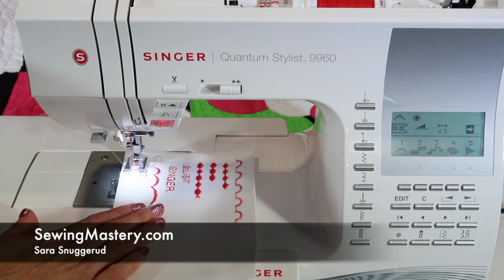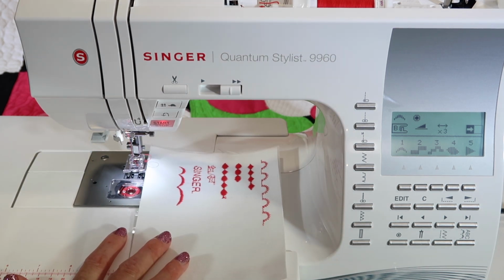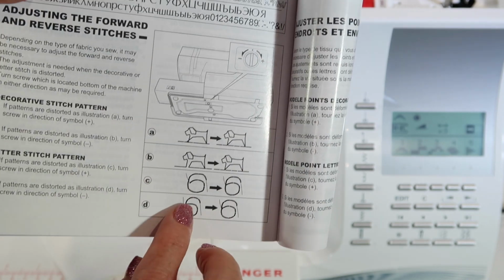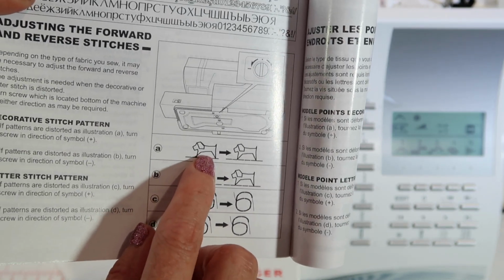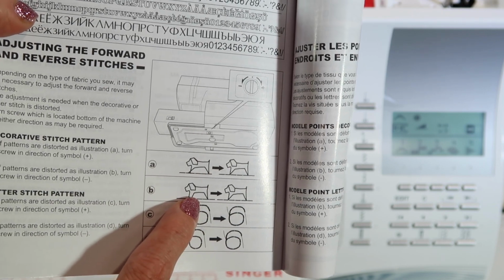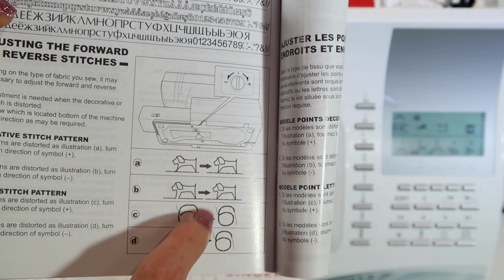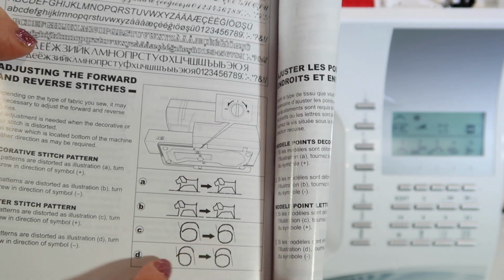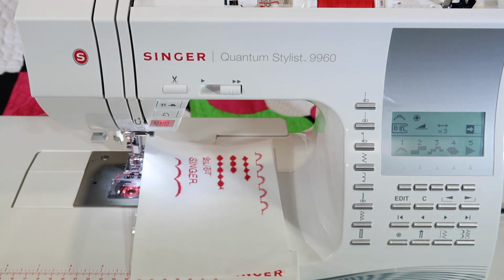Singer Quantum Stylist 9960 31 Balance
Learn how to adjust the stitch balance on the Singer Quantum Stylist 9960 sewing machine.